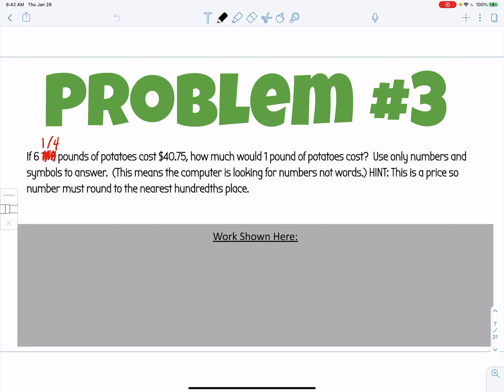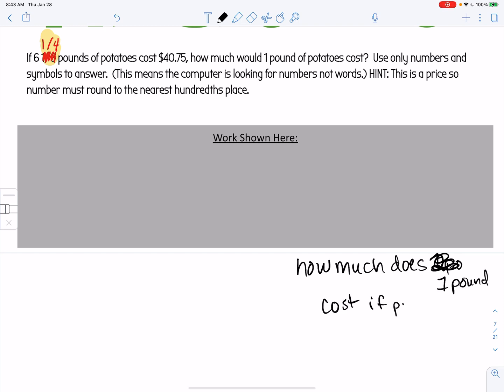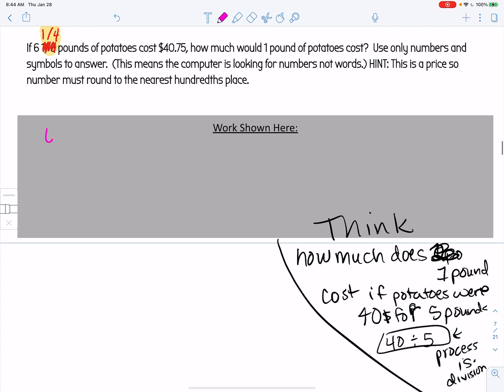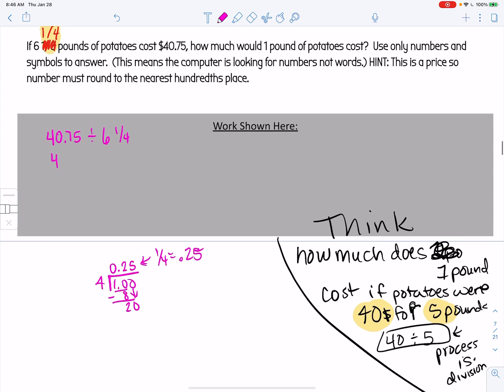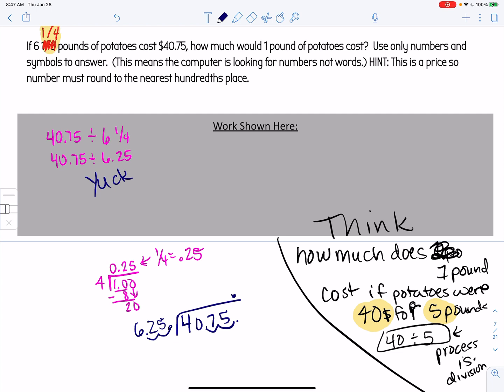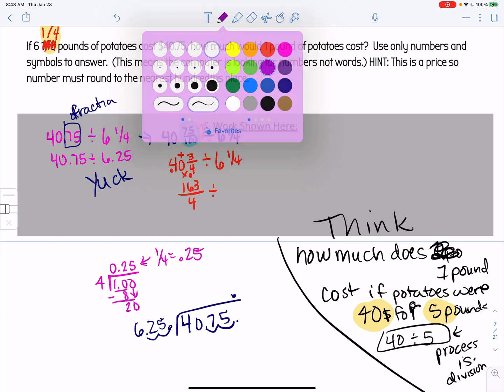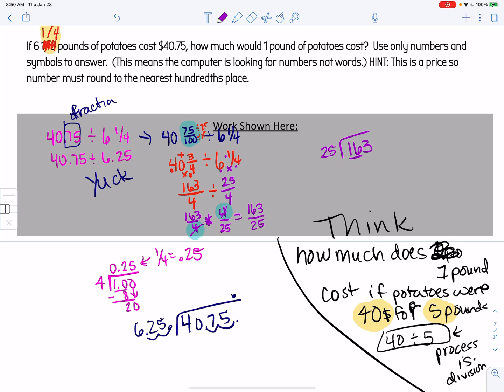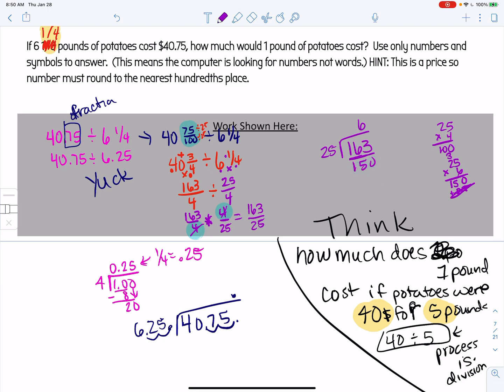Unit 3 & 5 Study Guide Problem 3